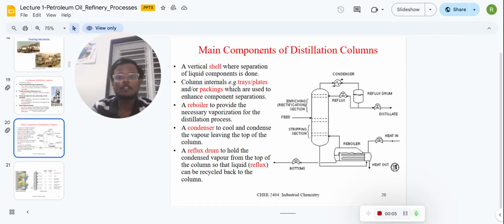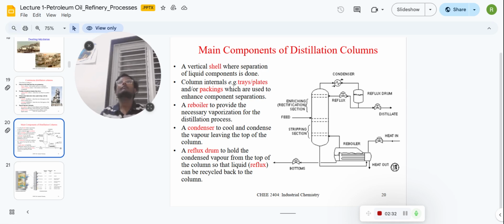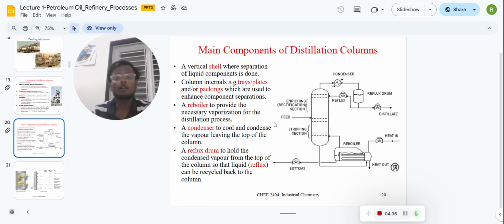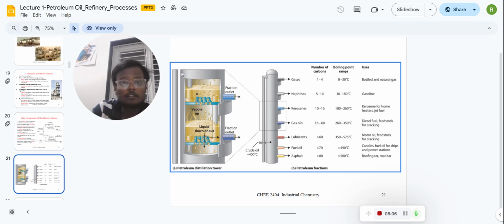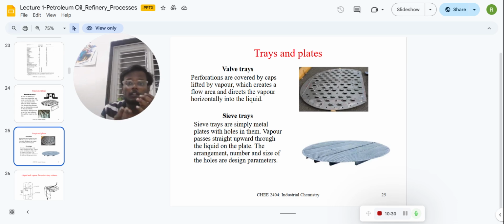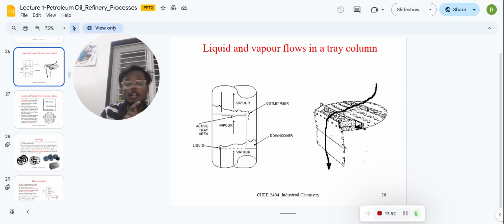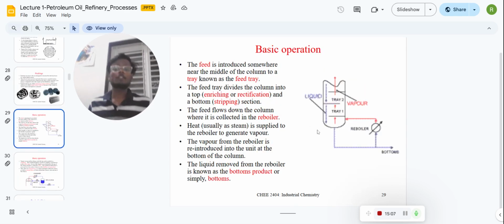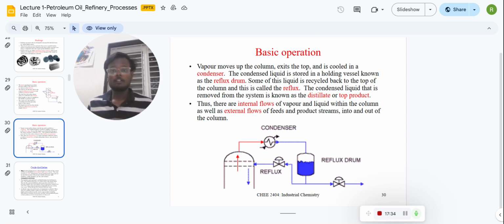Main Components of Distillation Columns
distillation column is a highly engineered system that uses controlled boiling and condensation across multiple stages to achieve the physical separation of liquid mixtures, forming the backbone of many chemical and refining processes.